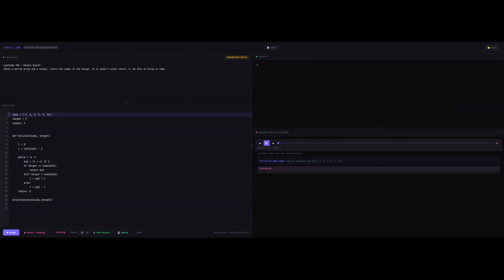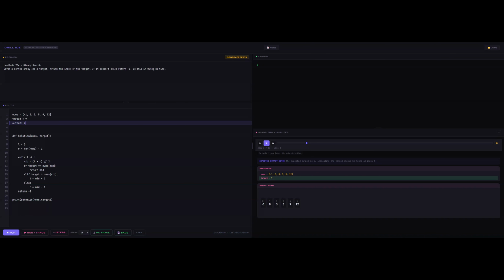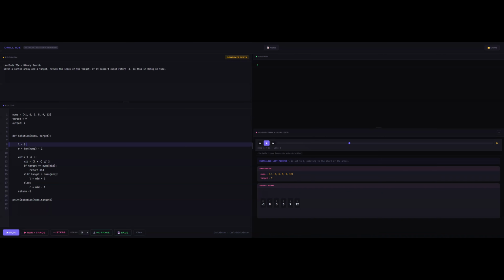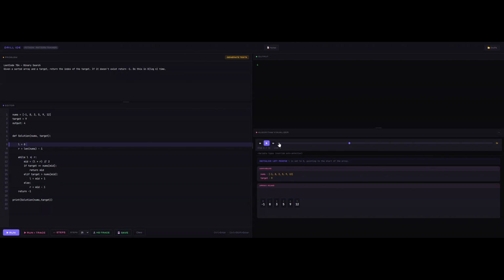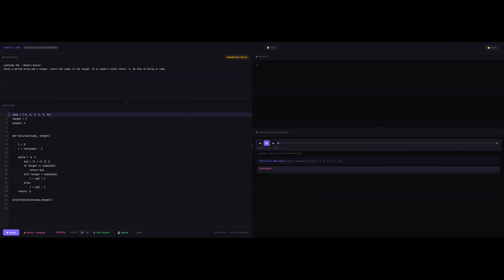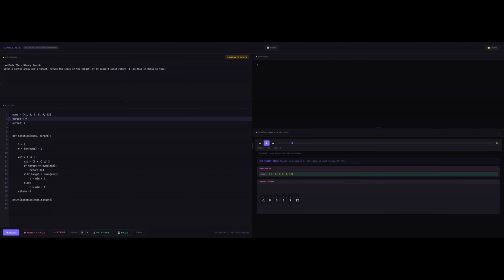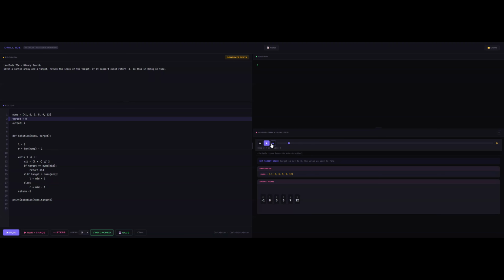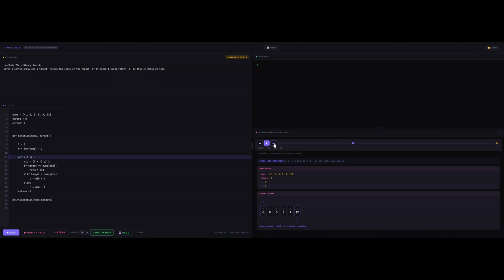Leetcode 704 - Binary Search (Visualised)